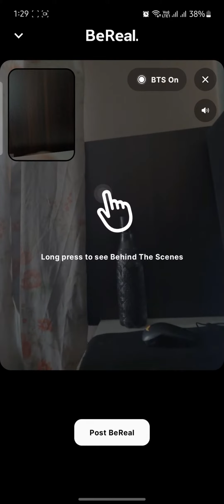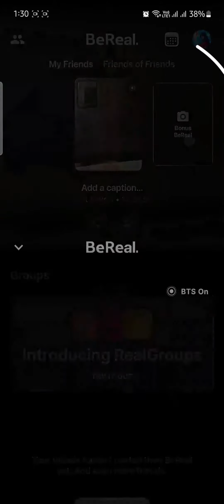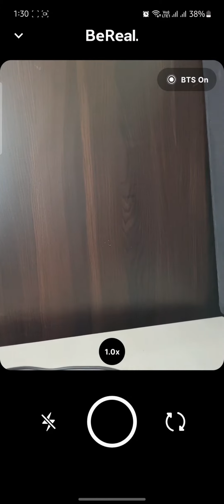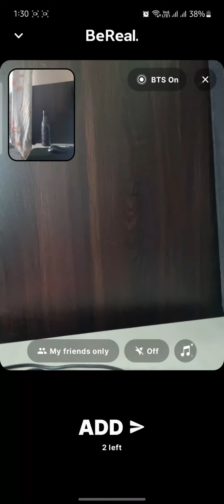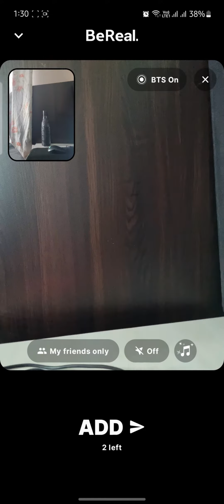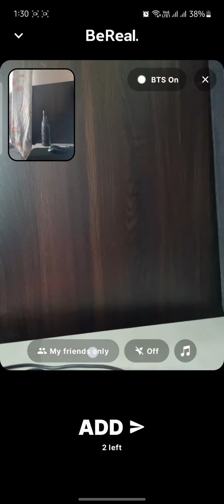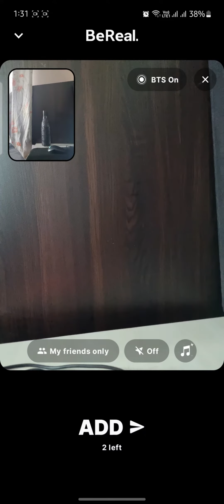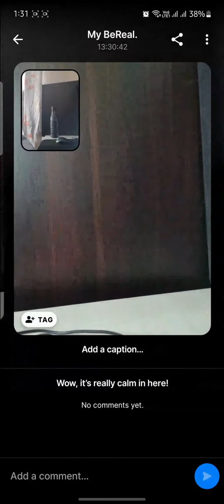How To Take Picture On BeReal App 2024?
Capture your moments on BeReal with ease by learning how to take a picture using the app. In this tutorial, we'll guide you through the simple steps to snap and share your photos seamlessly. Whether you're expressing your creativity or sharing daily highlights, taking pictures on BeReal is straightforward.
Join us as we explore the camera features, allowing you to document your experiences and engage with the vibrant BeReal community. Watch now and start sharing your visual stories on BeReal with confidence!